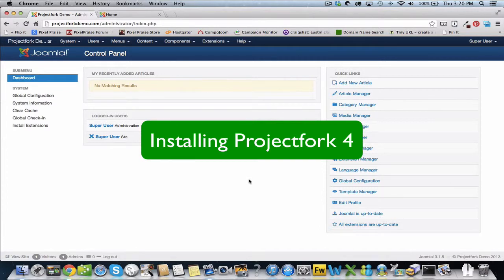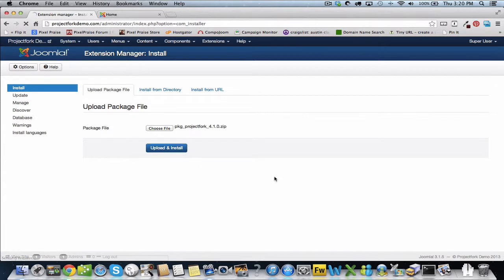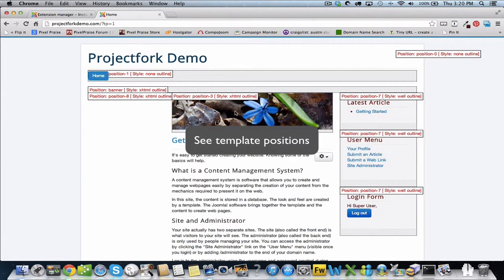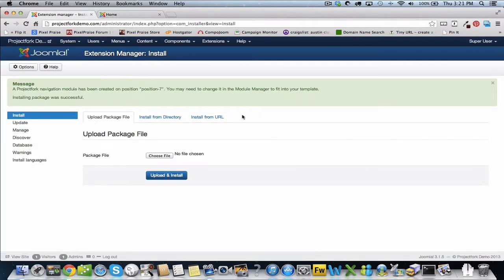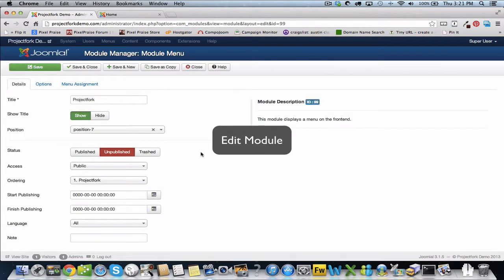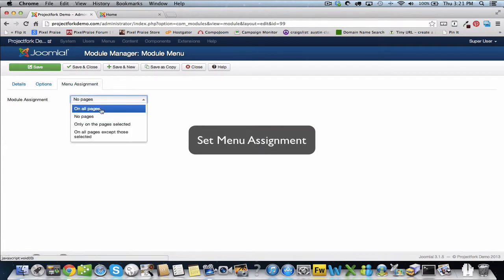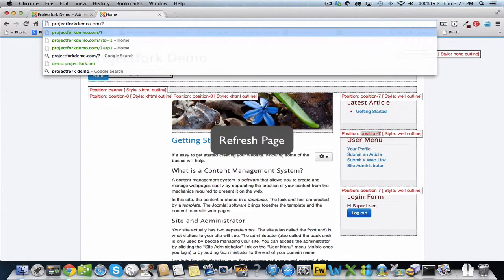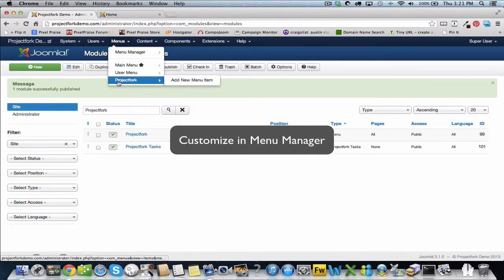Installing Projectfork 4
Installing Projectfork 4.0, Joomla! Project Management System